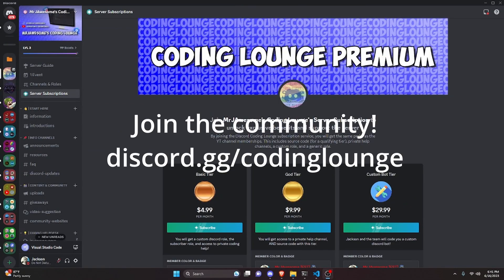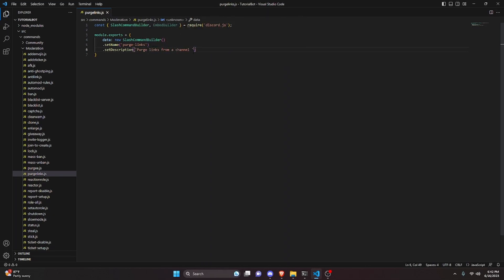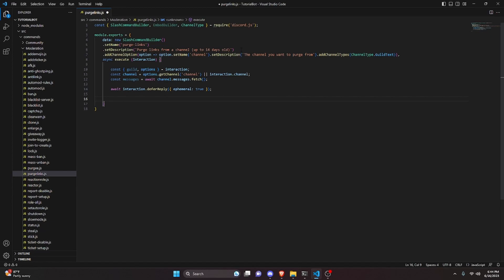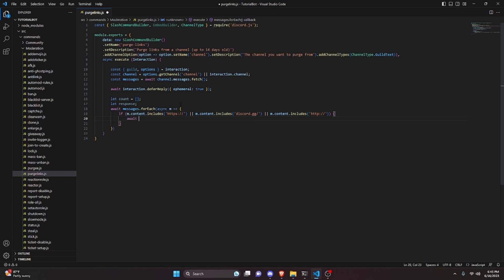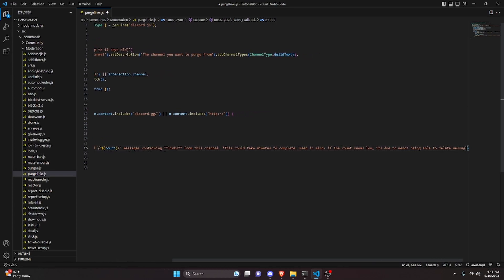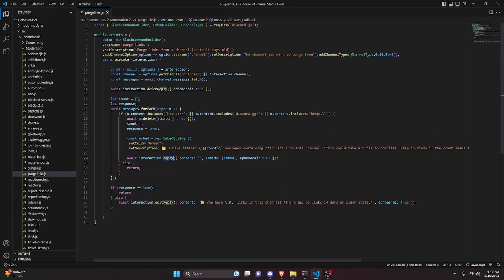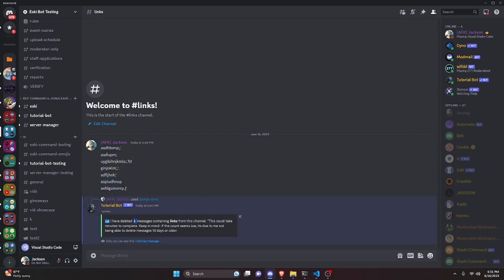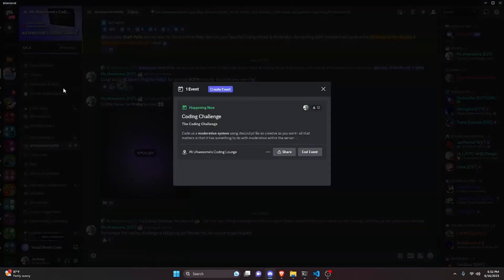How to make a PURGE LINKS command for your discord bot! || Discord.js V14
This is how you can delete ALL LINKS from a channel using your discord bot!